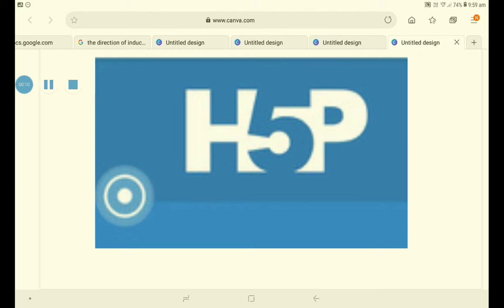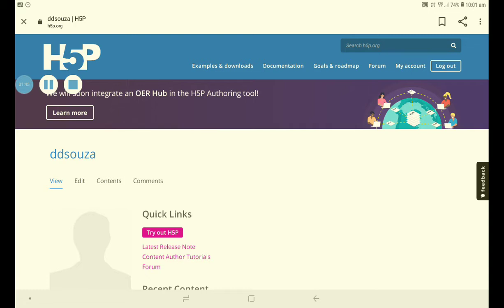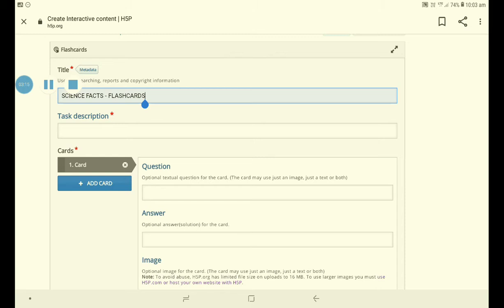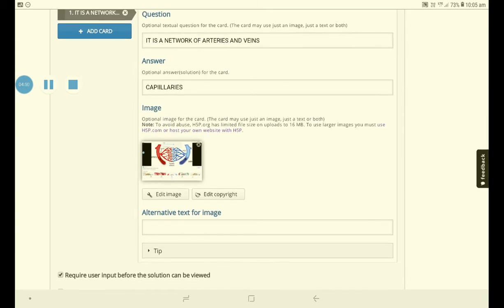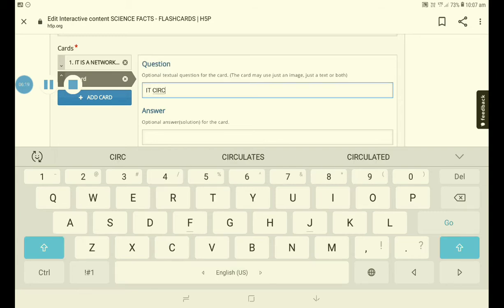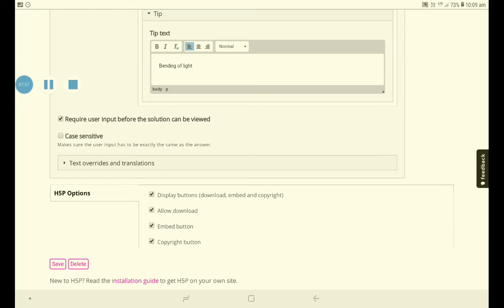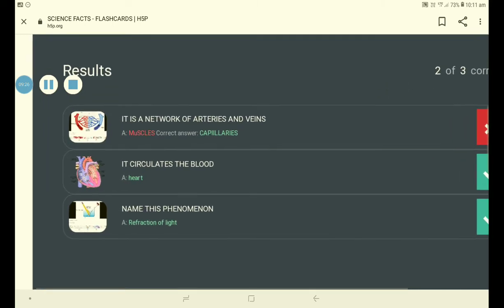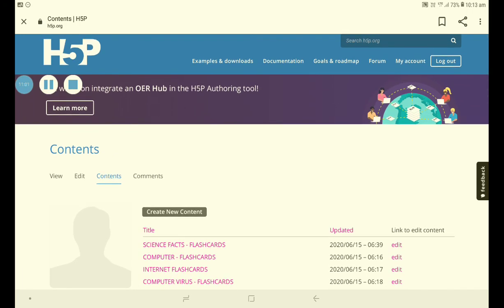FLASH CARDS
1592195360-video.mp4